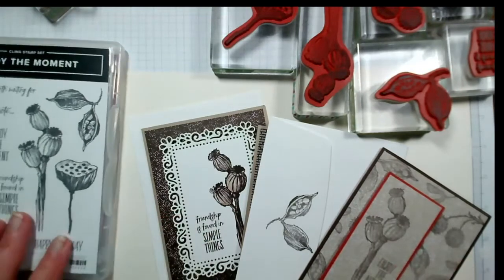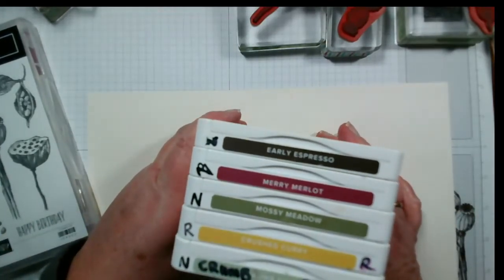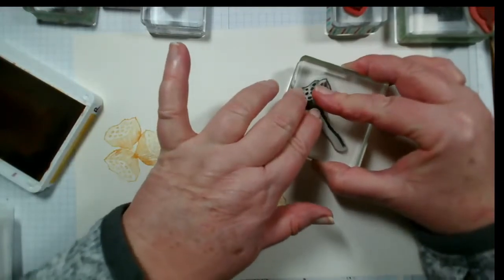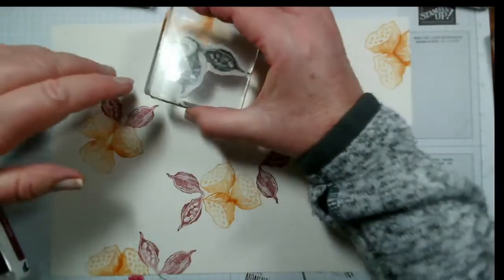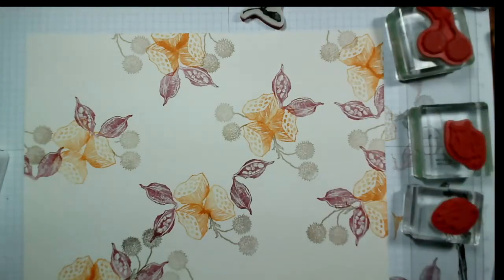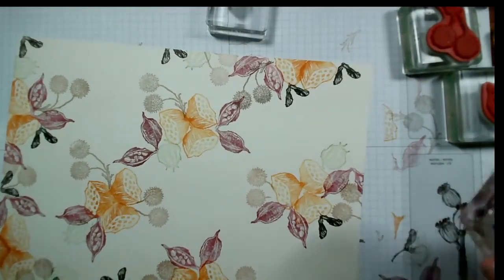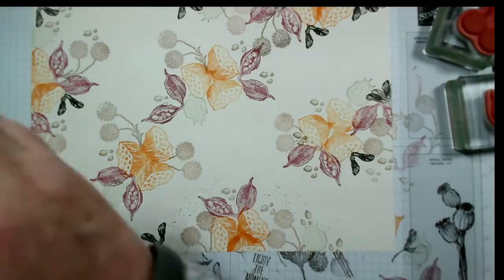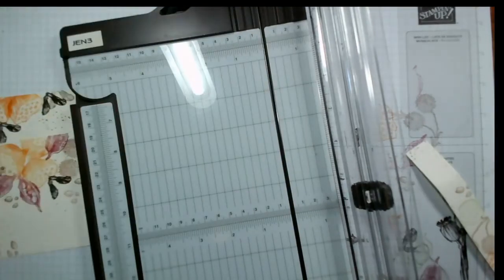Stamping a one sheet wonder - 4 cards from one A4 sheet Part 1 of 2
Following on from our previous live, I am continuing using the Enjoy the Moment stamp set from Stampin' Up!
This video is split into 2 parts - the first is the stamping session, and the second is the making up of the 4 cards.  This is SESSION 1